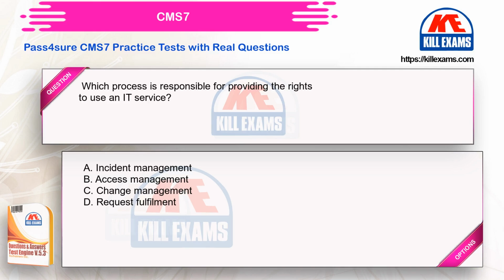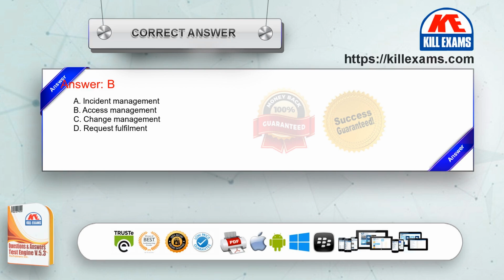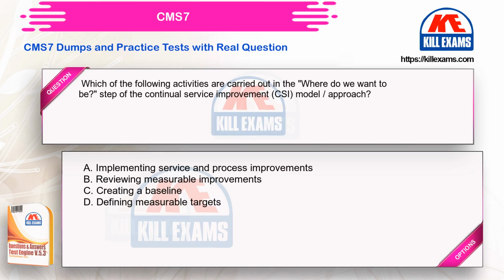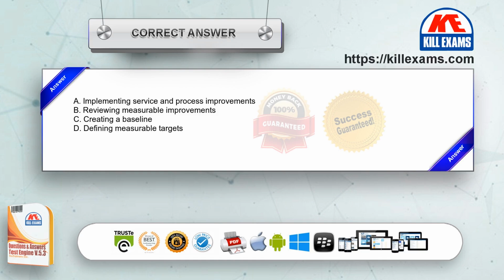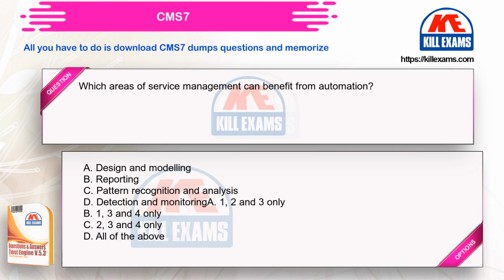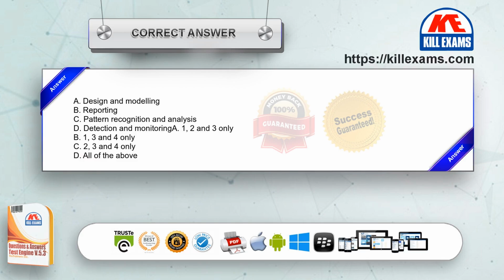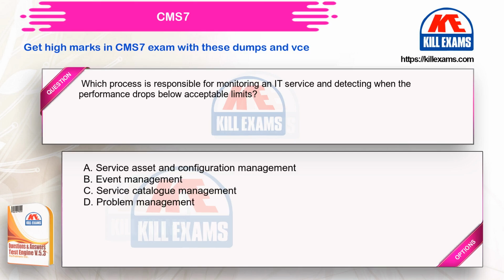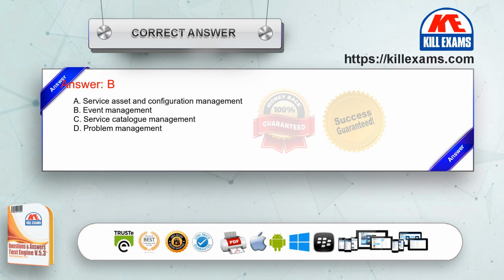CMS7 - ITIL V3 Foundation Practice Test with Real Question by Killexams.com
If you are worried, How to pass your PEOPLECERT CMS7 Exam. With the assistance of the certified killexams.com PEOPLECERT CMS7 PDF Download questions and exam simulator, you will figure out how to use your knowledge. Most of the researchers begin recognizing when they find that they need to appear in IT certification. Our Practice Questions are finished and to the point. The PEOPLECERT CMS7 PDF Dumps make your innovative and knowledgeful substantial and help you parts in guidance of the accreditation exam.